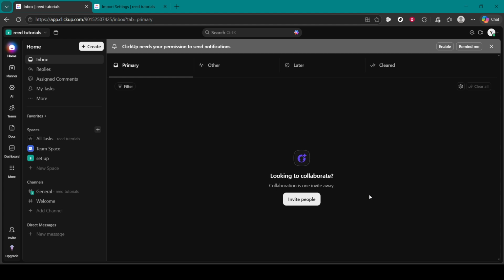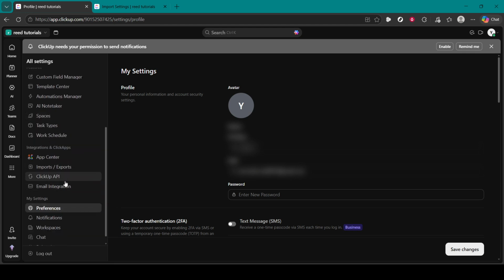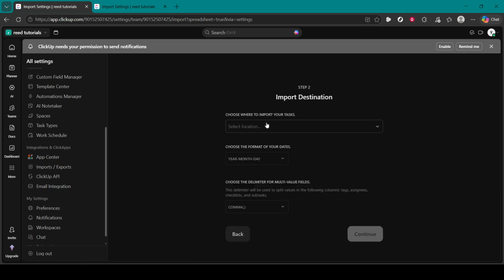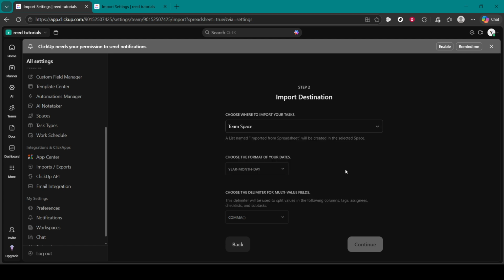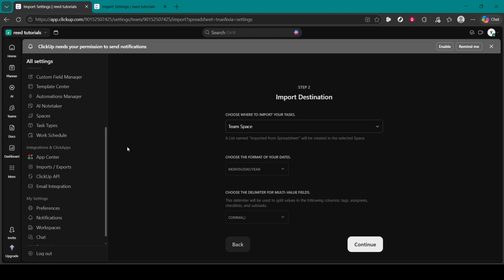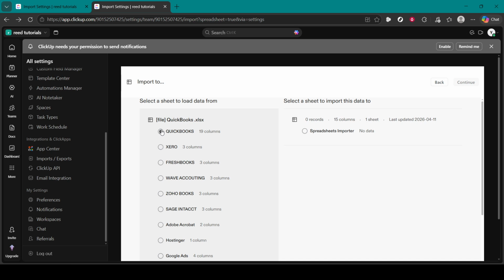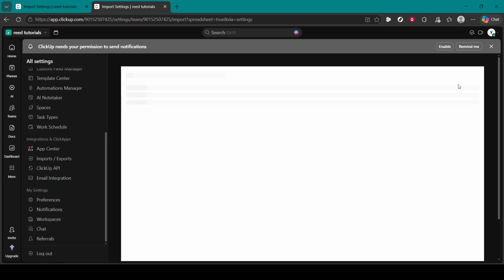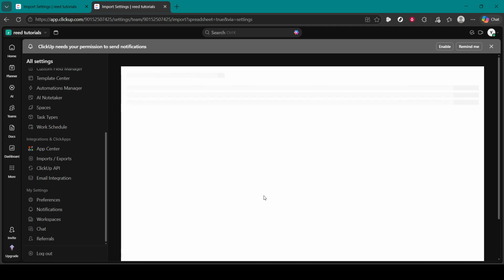How To Import Excel Into ClickUp (2026 Step-by-Step Guide)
Are you tired of manually re-typing your spreadsheets into ClickUp? In this definitive 2026 guide, we show you the easiest way to import Excel and CSV files directly into your workspace. Whether you're migrating an entire project or just batch-uploading new tasks, we walk you through the updated 2026 "Spreadsheet Importer" to ensure your columns, dates, and custom fields map perfectly.

We demonstrate the "Mapping" fix—from navigating the Import/Export settings to using the 2026 "Auto-Format" tool that recognizes date structures like YYYY-MM-DD and MM/DD/YYYY instantly. You will learn the "Custom Field" trick: how to add new columns from your Excel file as ClickUp Custom Fields during the import process without pre-configuring them. We also cover how to troubleshoot "Required Field" errors (like missing Task Names) and how to use the 2026 "Pre-Import Preview" to clean up your data before it goes live. From mastering your 2026 data migration to organizing your new "Imported from Spreadsheet" lists, this walkthrough provides the most efficient path to a streamlined workflow.